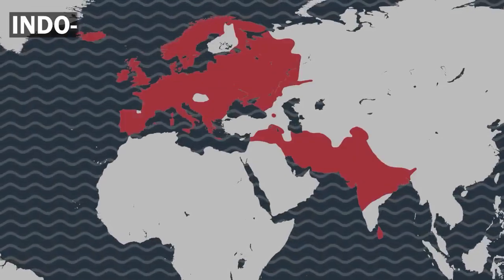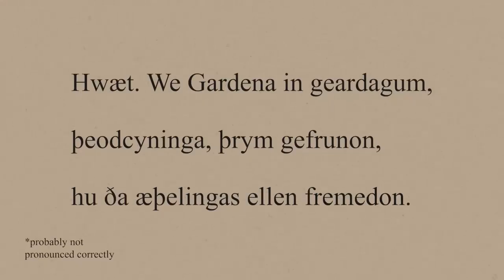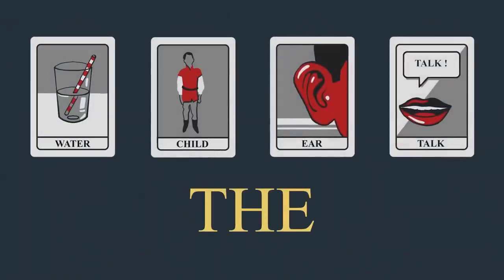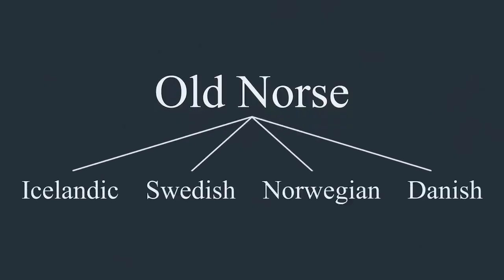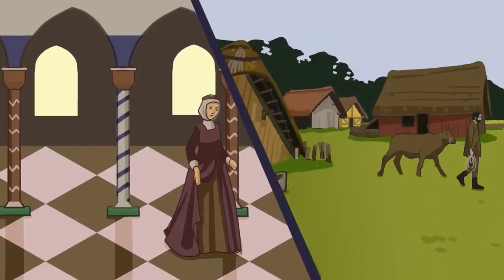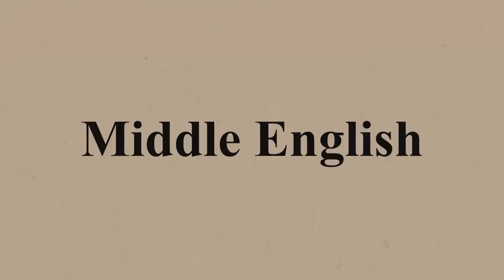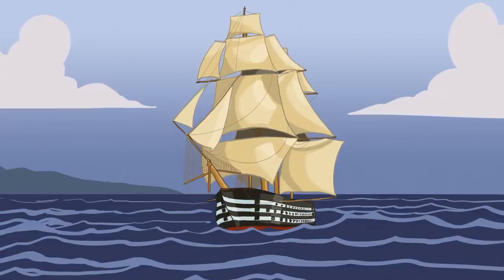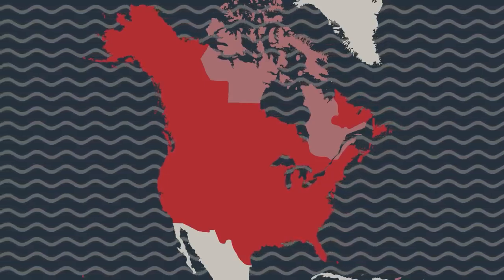A Short History of the English Language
Just a Short History of English Language for an assignment